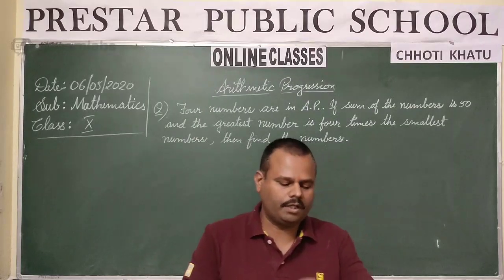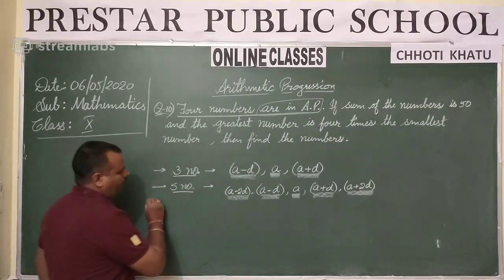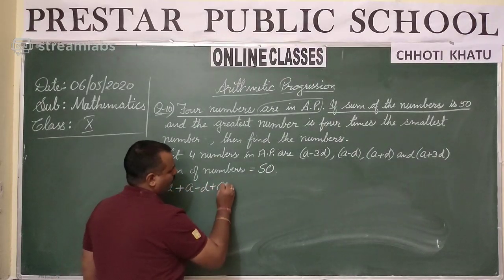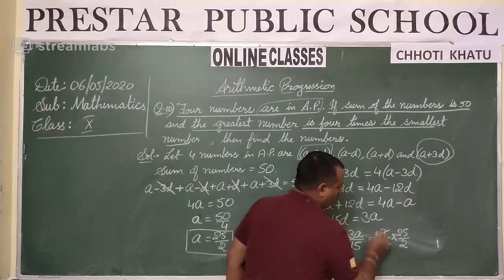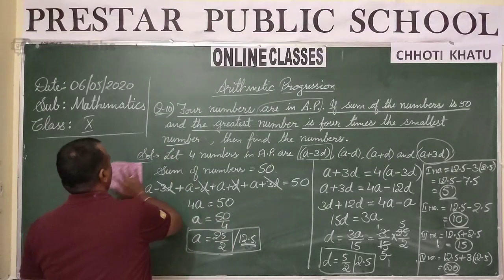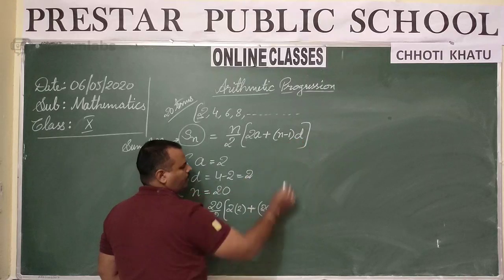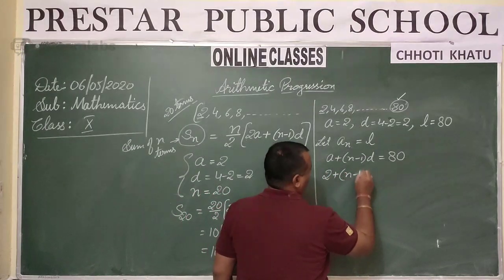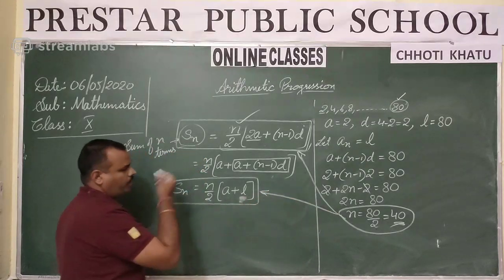10 Maths (06-05-2020)